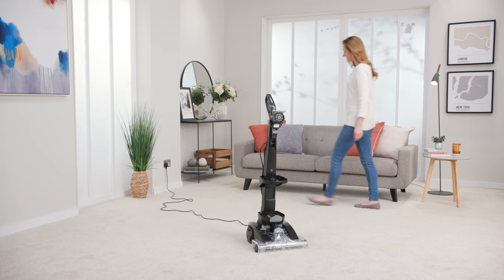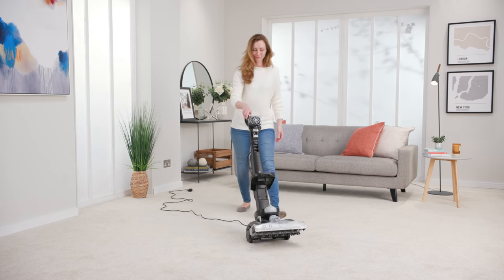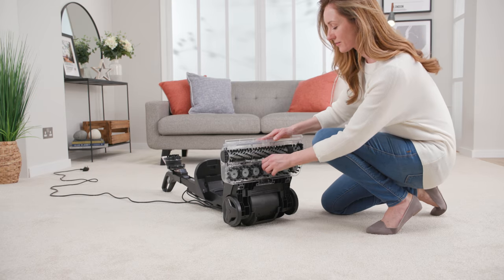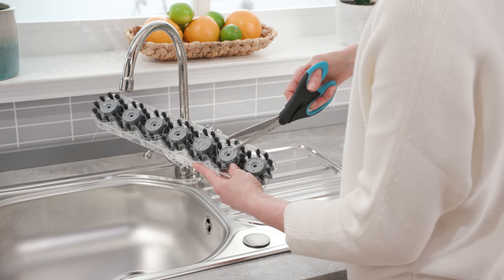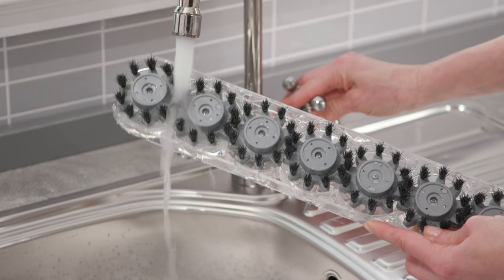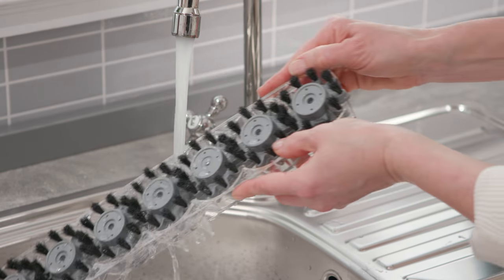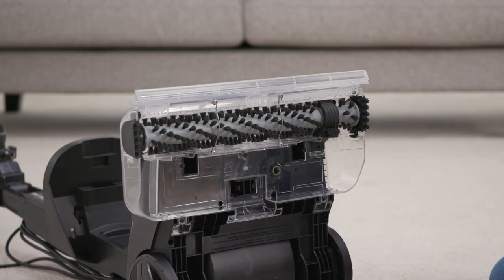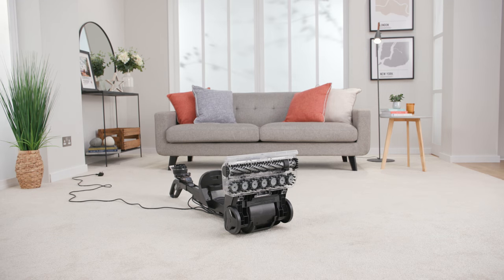Vax Platinum | Removing and cleaning the Spinscrub brushes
Our instructional video shows you how to remove and clean the SpinScrub brushes on the Vax Platinum.

The Vax Platinum is our best ever carpet washer - proven to clean better than the leading rental.^ Leave your carpets dry in as little as 1 hour*

* Tested in quick clean mode. Results may vary.